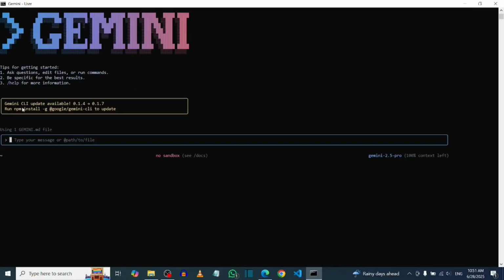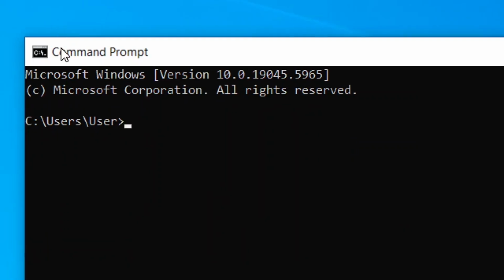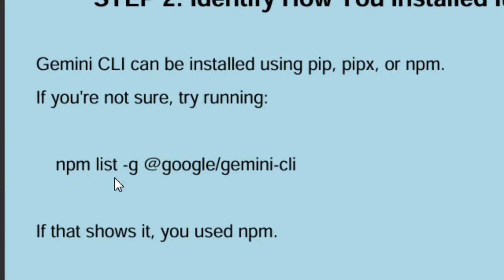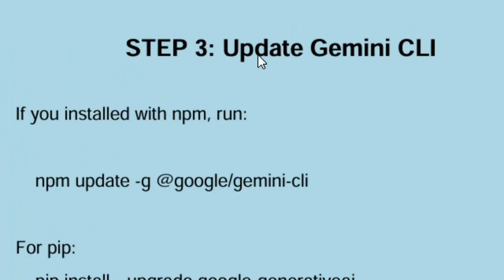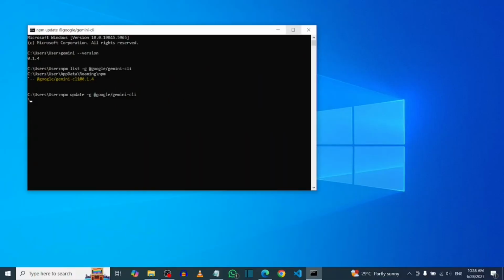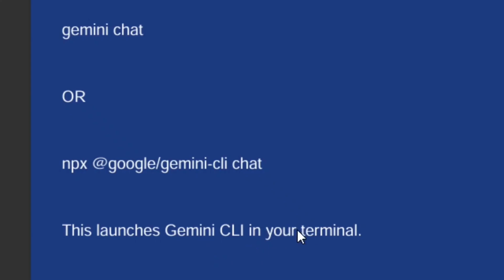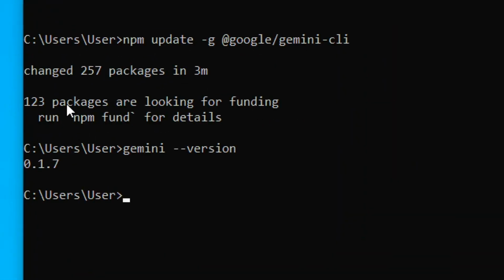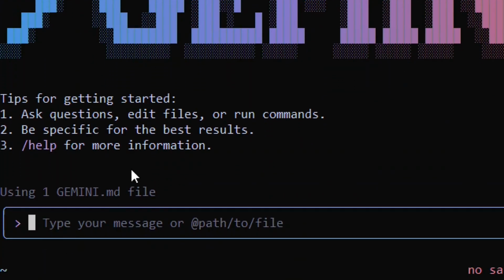How to Update Google Gemini CLI (NEW Update 2025!)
Ready to unleash the "full" power of Google Gemini? You're probably running an old version... Unlock the "brand new" 2025 update right now!

Keeping your Google Gemini CLI updated is essential to leverage the newest AI models, performance improvements, and developer features Google is rolling out. In this tutorial, we'll walk through the simple process for the NEW Update 2025, ensuring you have the most powerful "Google Gemini CLI Update" installed. Learn how to easily manage your "AI command line" tools and access cutting-edge "development features".

- Why updating your Gemini CLI is crucial for 2025
- Step-by-step guide to perform the NEW update effortlessly
- How to verify you have the latest version installed correctly
- What kind of new features and improvements the update brings